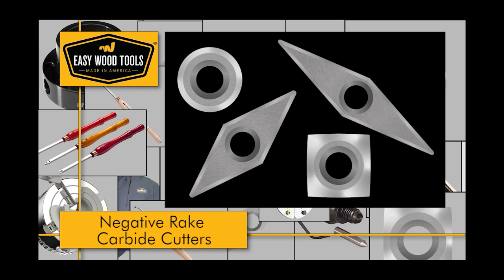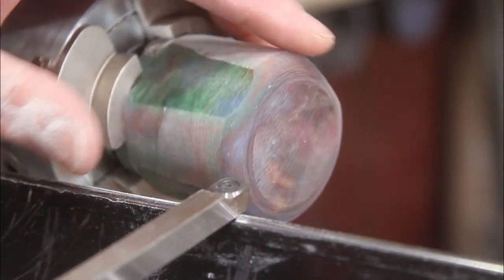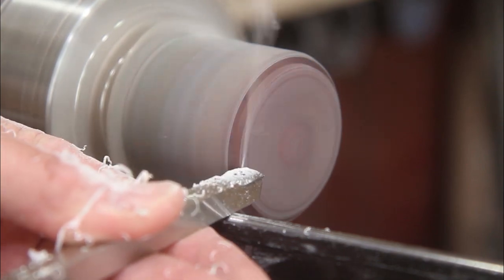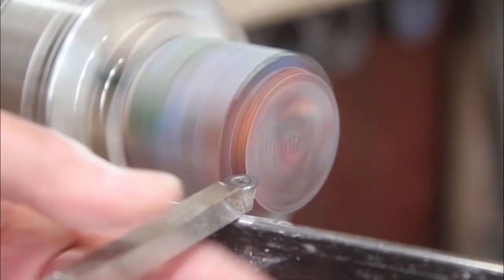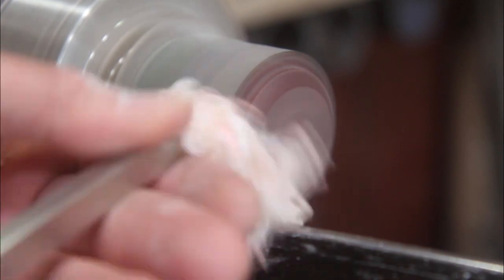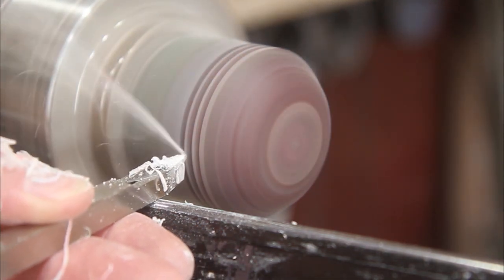EWT University: Negative Rake Carbide Cutters